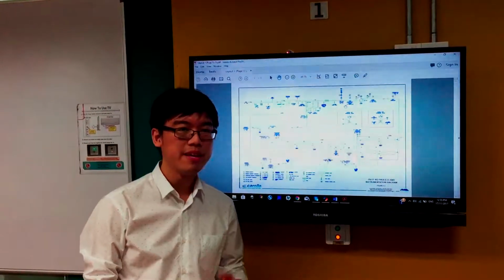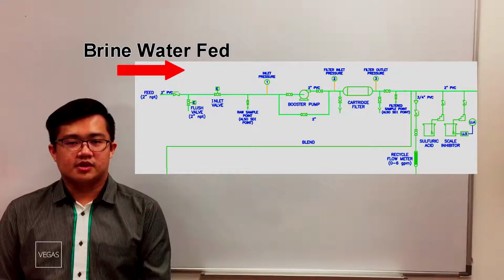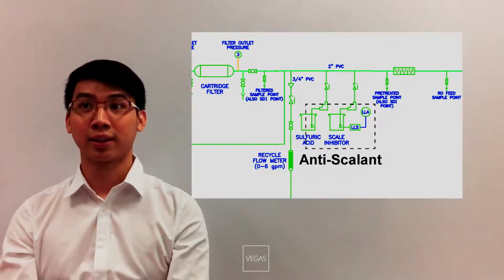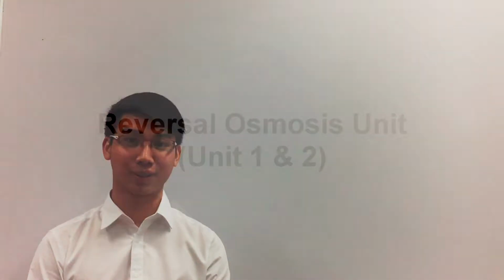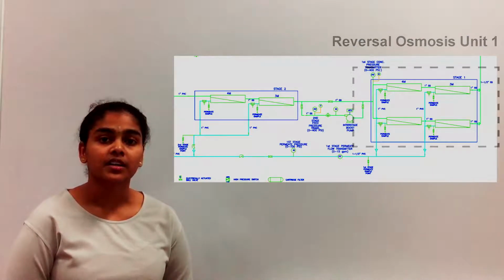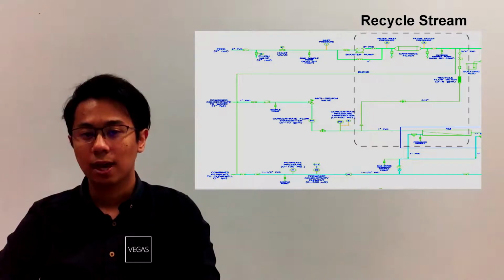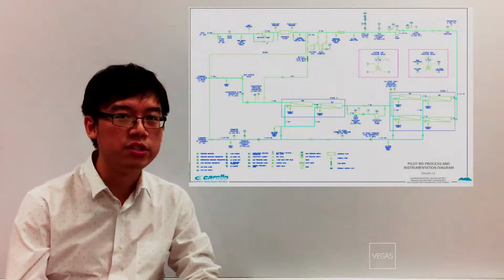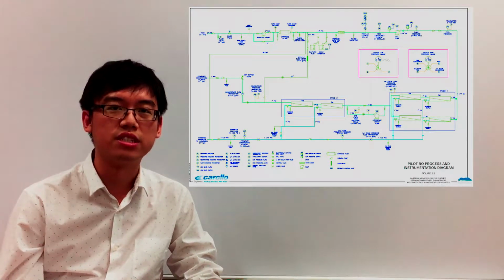CPM Assignment (RO P&ID)